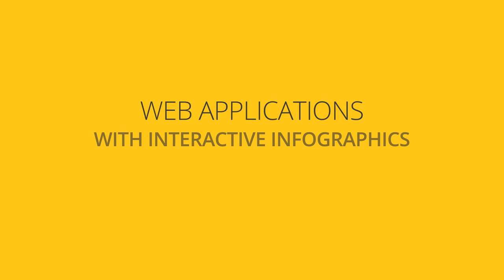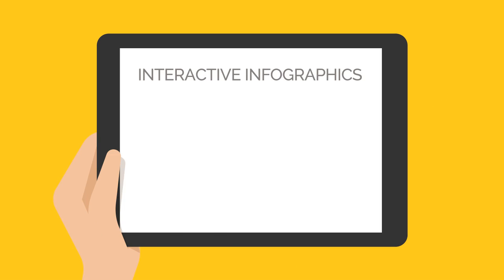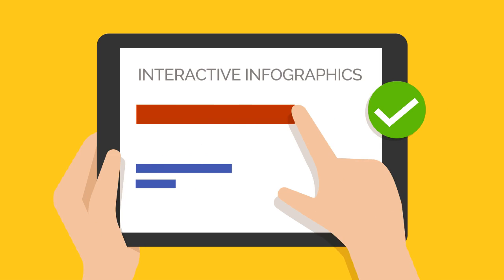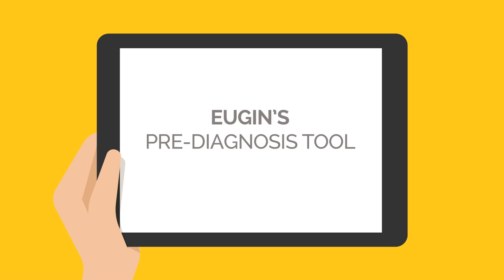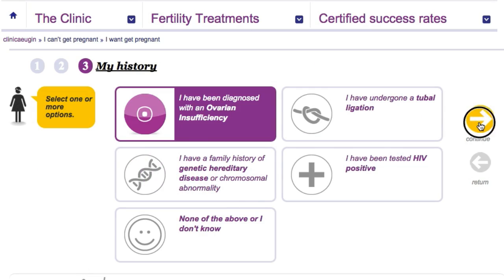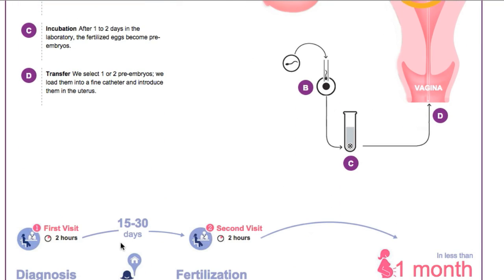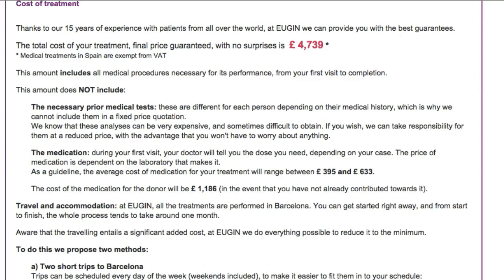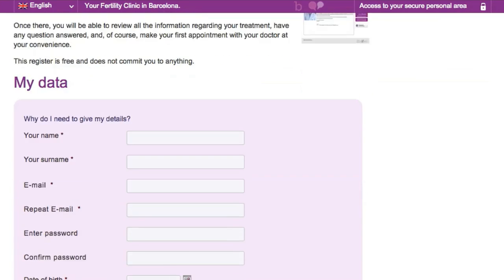Web Applications with Interactive Infographics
Interact with your website visitors and improve your marketing campaign through use of web applications with interactive infographics.
We design interactive tools that will enhance user experience and make information easier to understand.
A great example is the Eugin's Pre-diagnosis tool, designed for Eugin's Fertility Centre.
This tool helps the user to define it’s client profile. Through an intuitive and visual way, this application will display the most appropriate alternatives for the user with just a few clicks.
A treatment will be suggested to the user which will include it’s length and steps of the process.
In the end, the tool will provide a custom quote and schedule a first appointment. All in real-time and free of charges.
Increase the number of clients and prospects. We can help you to improve your Website, offering the best tool to bolster your services and stand out from the crowd.
Ernesto Olivares Visual Information
We transform complex information into clear visual content.